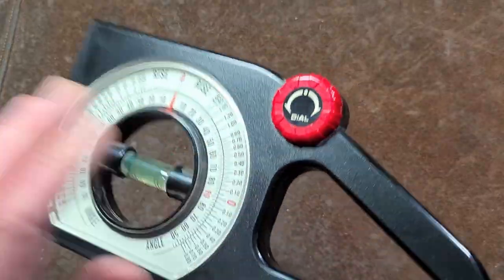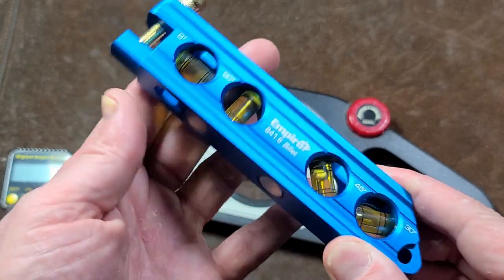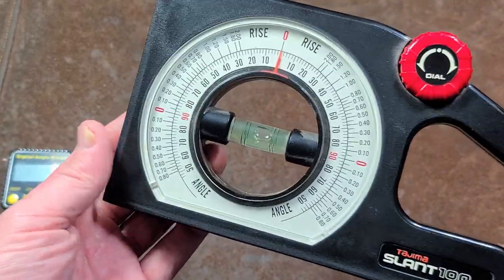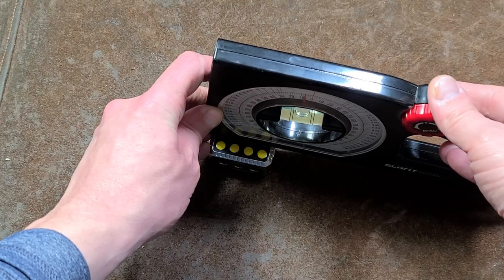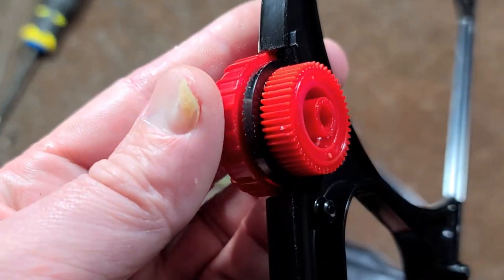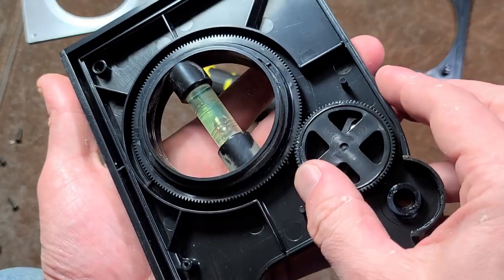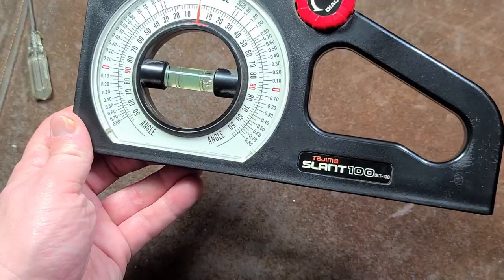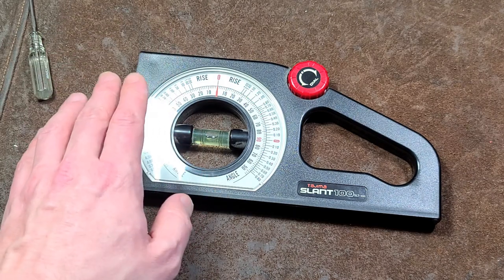Tajima Slant Construction/Engineering Inclinometer Angle Finder Review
Tajima is Japan's largest tool manufacturer and they are known for their measuring tapes. This is their bubble type angle finder and it is smooth and precise but is a bit expensive and could be build with a bit more durability in mind.

Tajima FLT-100